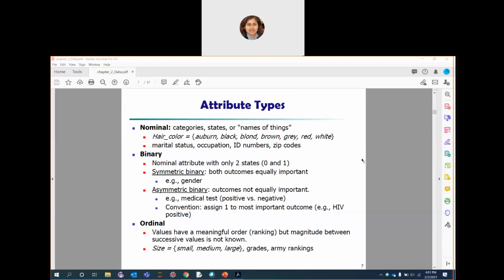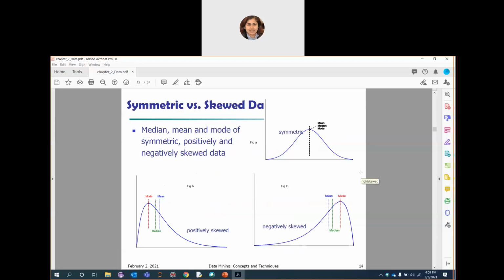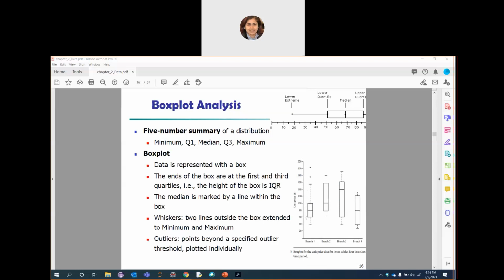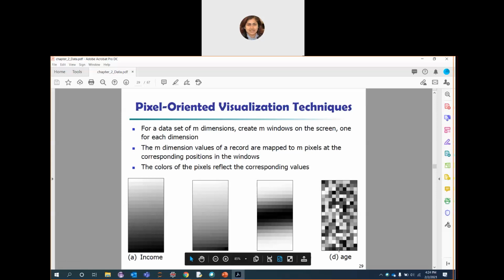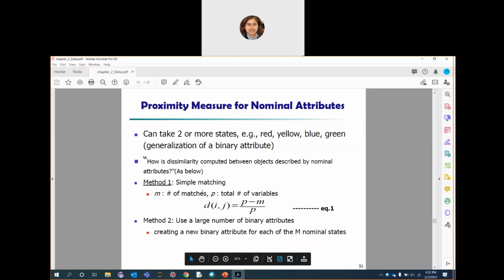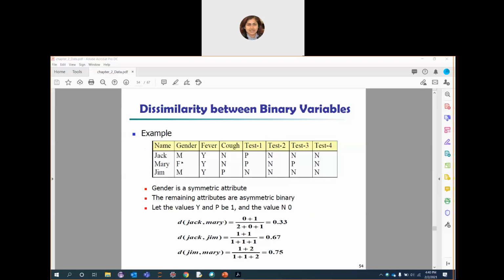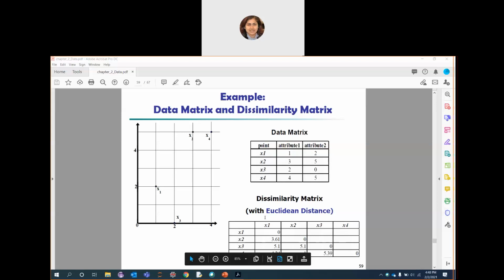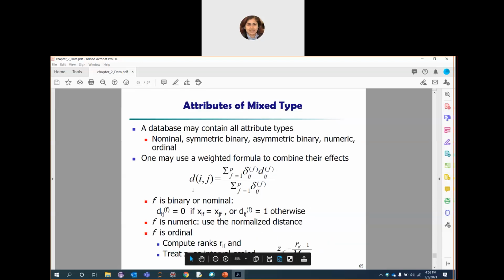Data,Attributes,Proximity measure, Distance measures